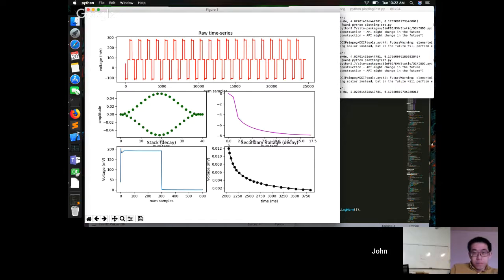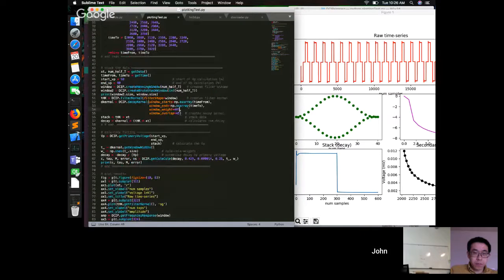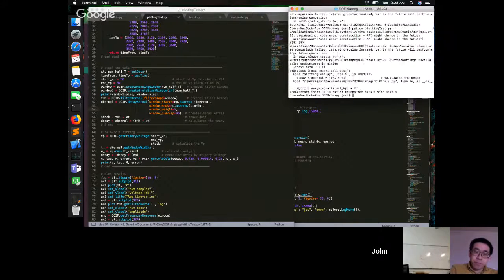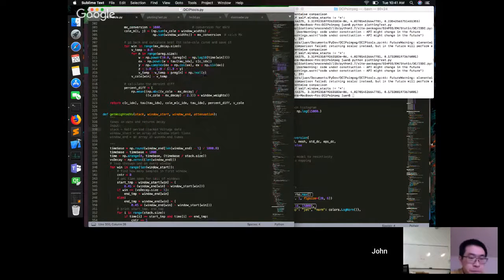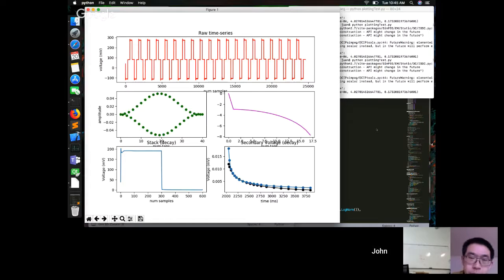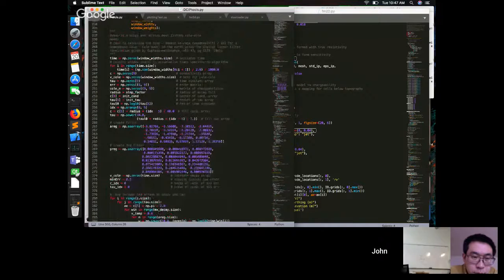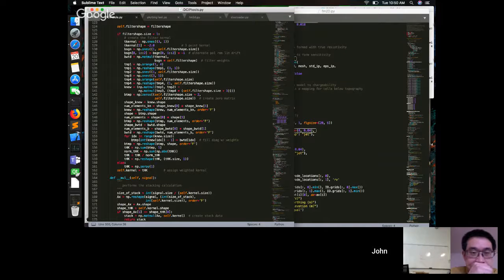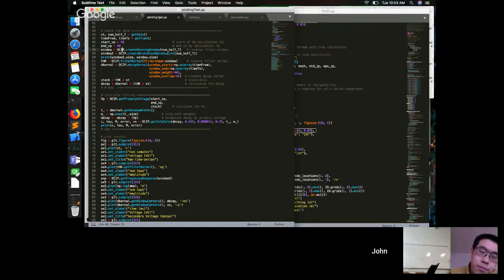SimPEG Meeting March 20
Johnathan Kuttai presented on “Time-Series Processing — From Raw Signal to IP Decay”